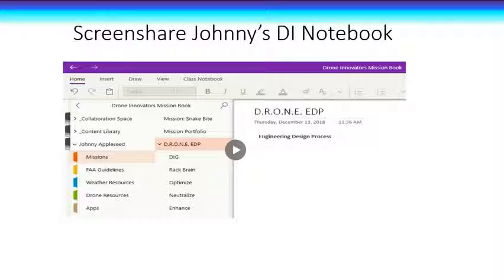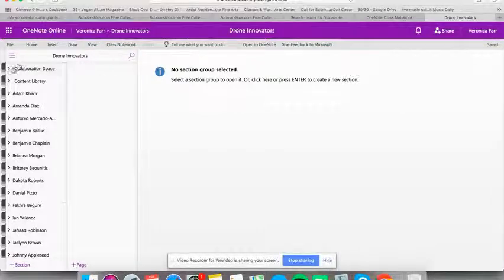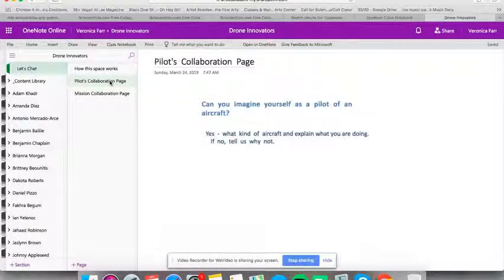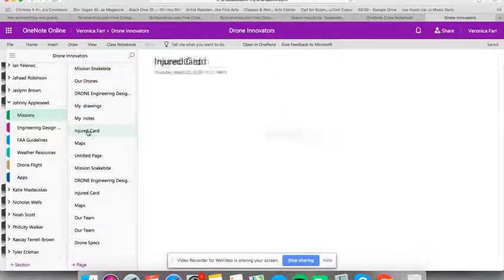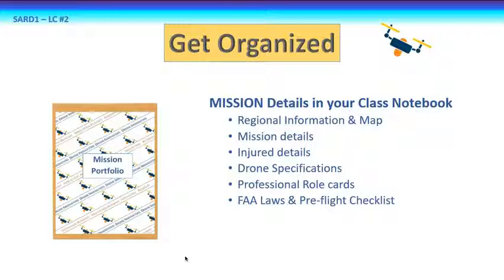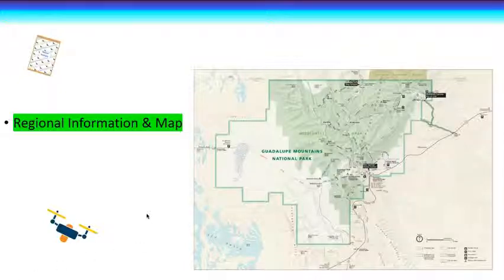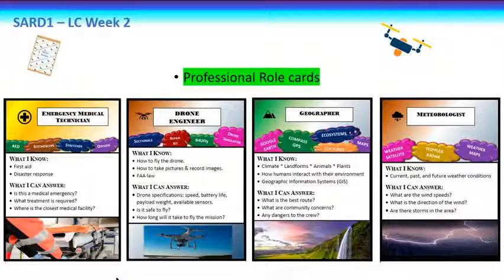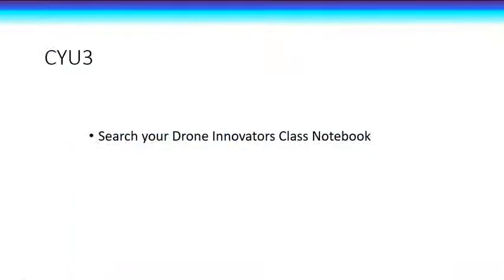SARD1 L3 DI Notebook